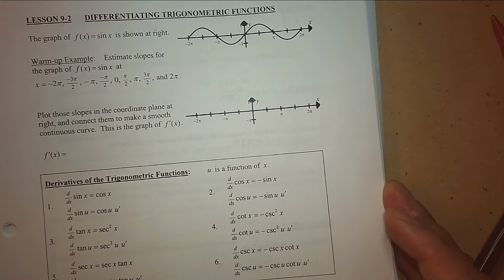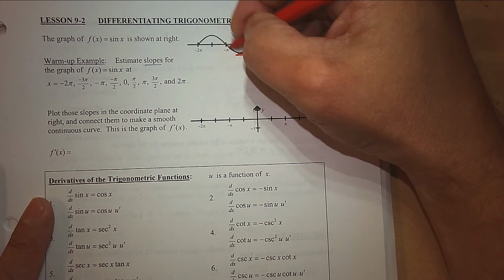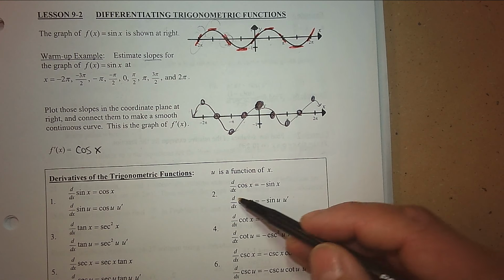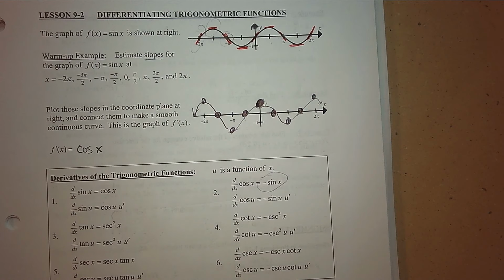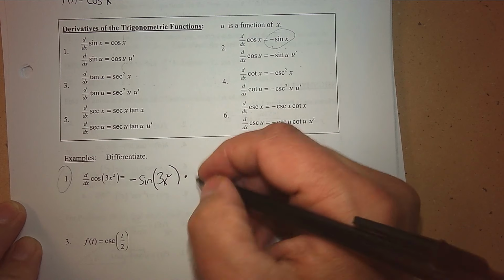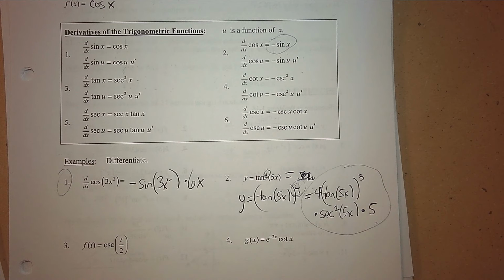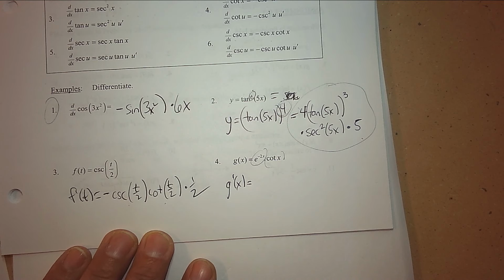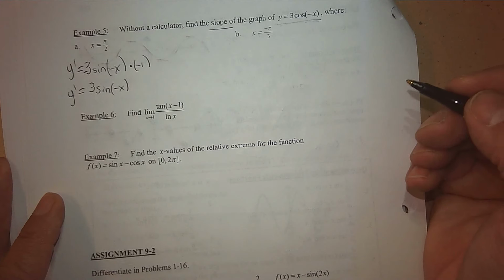Calculus Lesson 9-2 Derivatives of Trig Functions